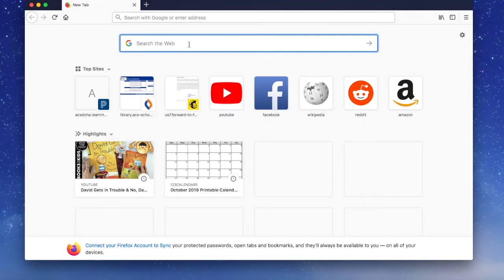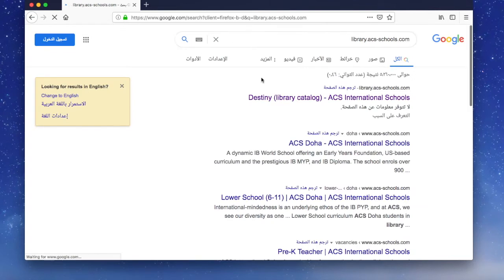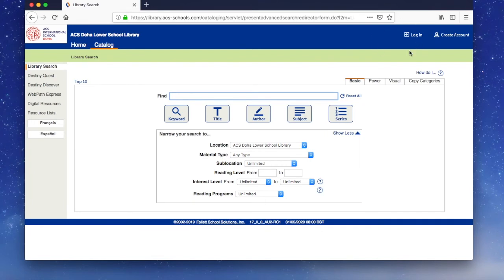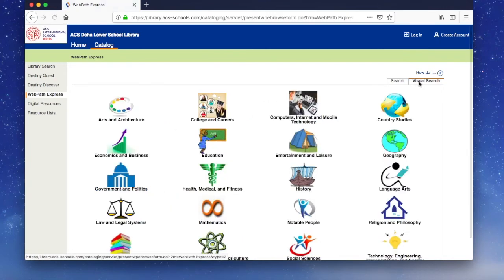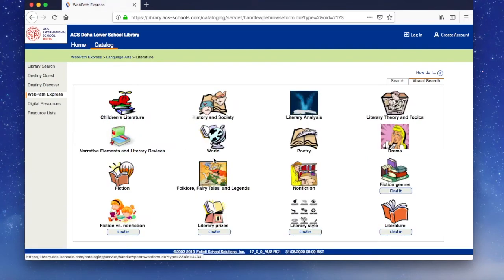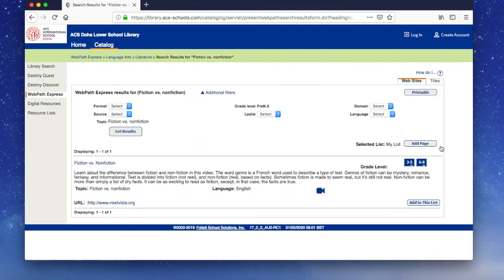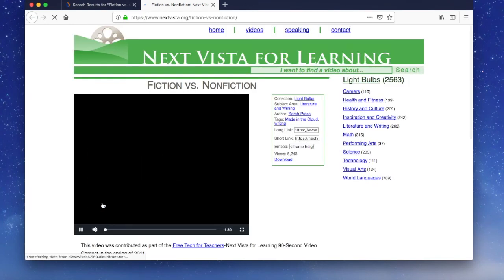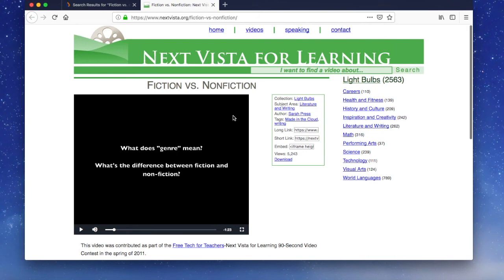WebPath Express 2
WebPath Express 2 (Research)